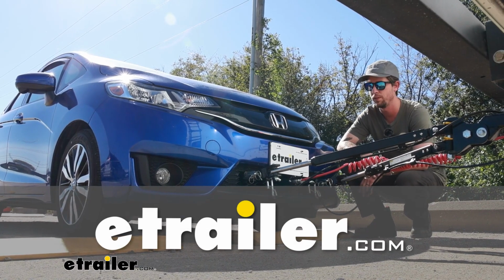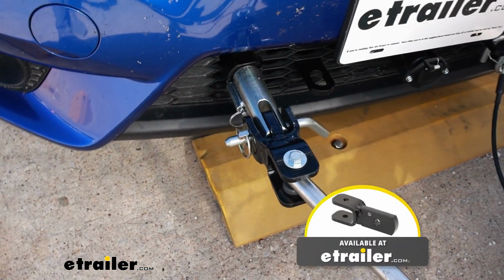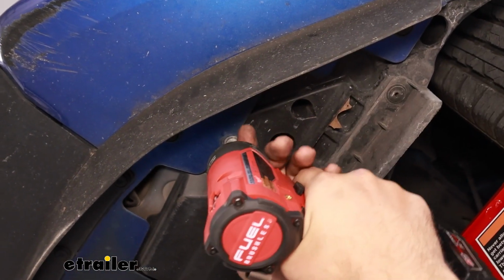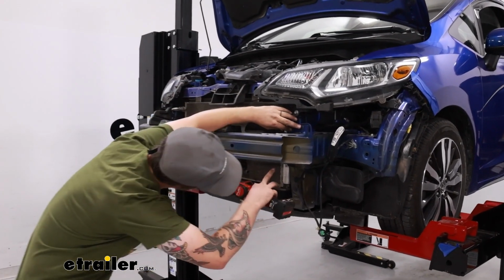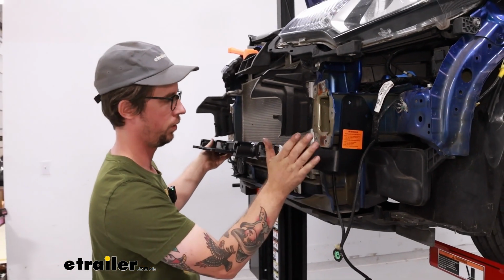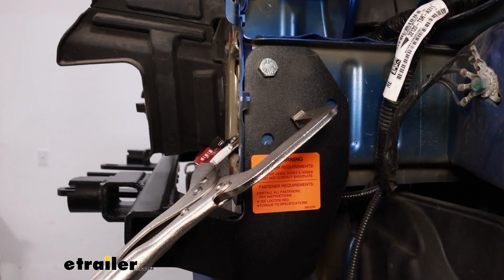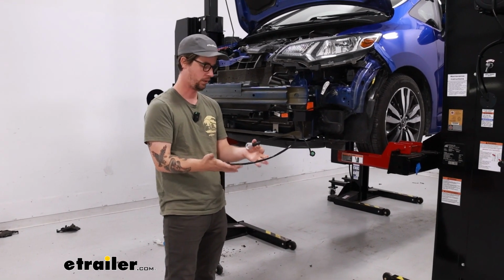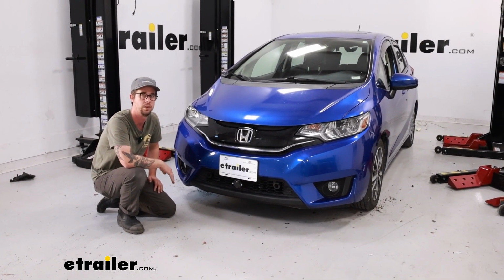etrailer | Installing the Blue Ox Base Plate Kit on a 2017 Honda Fit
Click for more info and reviews of this Blue Ox Tow Bar Base Plate:

Hi Jesse with etrailer.  Today we're going to be taking a look at  and I'll show you how to install  the Blue Ox Base Plate on this 2017 Honda Fit.  The base plate acts as the structural connection  between your vehicle  and the tow bars.  It's one of the five main components  when setting your vehicle up for flat tow,  starting with the base plate.  Then you go to the tow bar,  which is the physical link between the two,  your motor home and your vehicle.  Then we have safety cables.

These are here just in case of a catastrophic disconnect.  They're gonna be your last resort  to hold everything together.  Then we have diode wiring.  These will send the signal from your motorhome's taillights  to the rear of your towed vehicle,  just to ensure that other drivers on the road  know what you're doing.  And then you would have a supplemental braking system  that allows you to use the brakes of your towed vehicle  and not only rely on the brakes on your motor home.

This is what the base plate looks like  when everything's hooked up, ready to tow.  You can see your arm comes out here.  It connects into the base plate there,  which connects your tow bar.  Then we have these nice super accessible safety cable loops  to hook up your safety cables.  Then a nice mounting point for your diode wiring  and then included with the base plate,  comes a bracket for your breakaway switch,  if you we inchesre adding a braking system to it.

Here's a look at our base plate  when we have nothing connected to it,  it'll come with these rubber caps.  I recommend having those in anytime you're disconnected,  just to keep some all the dirt and debris  from getting in there.  When you are ready to hook everything up,  slide that cap out,  take your arm,  we'll slide it in, and then a quarter turn  will lock that into place.  So we'll take our tow bar,  line all the holes up,  slide your pin in,  and fasten your clip.  Today we have this hooked up to an etrailer tow bar.

However, this will work with many other brands,  whether it be Blue Ox, Demco, or Roadmaster.  Just be sure that if you already have an existing tow bar,  double check, make sure it will fit with these arms.  If not, you can always get an adapter.  As far as the install goes, you do have to remove the fascia  and then do some minor trimming.  Other than that, it's pretty straightforward  as far as base plates go.  If this is not something  that you're ready to tackle yourself,  feel free to check out our dealer locator.  However, if you are ready to do this yourself,  feel free to follow along this video.  We're gonna begin our installation here under the hood,  just removing some push pin fasteners.  Starting with these three on the passenger side,  just pull that center piece up  and it should come out.  Have three here.  And then when I get to this one,  I just wanna show you how to do these.  On these push pins that hold this little snorkel,  you just push down that middle piece  and then kind of lift up on this rubber and pull it out.  here in the wheel well, we have a push pin fastener  and a Phillips screw,  and then we'll pull back the wheel liner  to reveal another Phillips screw.  Once we get the screw out,  we'll repeat that process on the other side.  Here under the vehicle we have some more push pins.  There should be seven in total push pins to remove,  starting with this outer edge.  Now we get the outer edge and then there should be  four up here in the middle.  We don't have to remove these front ones.  We have two Phillips screws, one on each side.  Remove those.  (drill whirring)  Now with an extra set of hands,  I have my friend Brad here helping me out.  Just start from the outside, work your way in.  It should just be held on by clips at this point.  On some of these, it helps to kind of  push the bumper up to release them.  (bumper popping)  At this point we have it pulled out a bit.  You'll have to reach under,  there's an electrical connector  holding the fog light in.  Should just push the tab in and then pull it up.  Now everything's disconnected, we'll set this aside.  With the fascia removed,  we'll need to disconnect this temperature sensor  and also pop this off of the bumper beam.  Just getting this out of our way for now.  Now we have these plastic pieces hanging down on both sides.  We're just gonna cut these,  just with some tin snips, it's soft rubber,  so it shouldn't crack at all.  Just cu